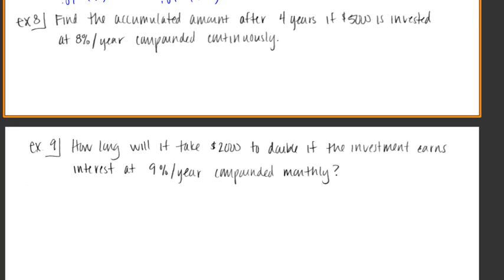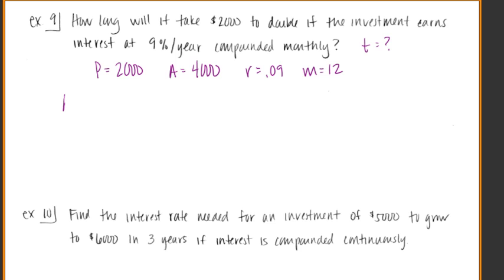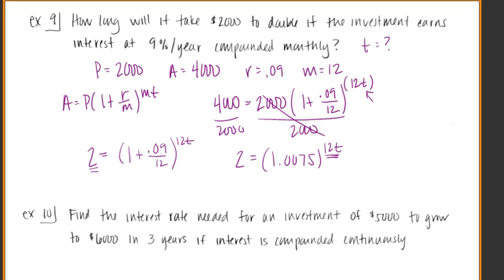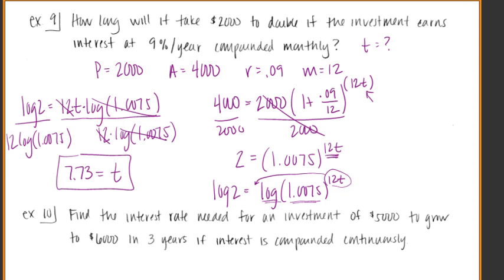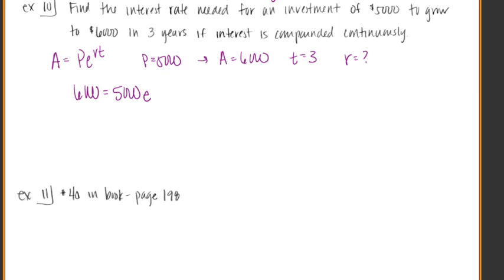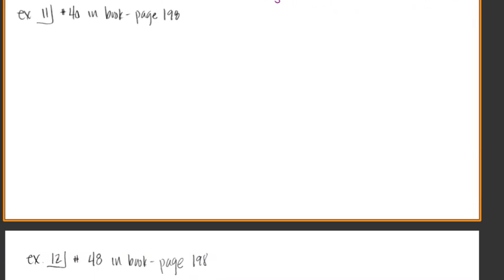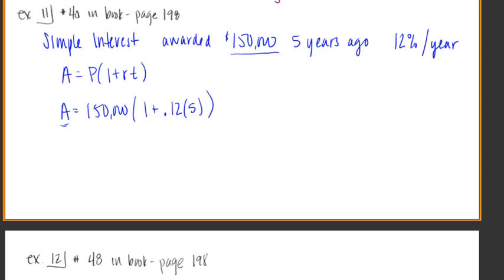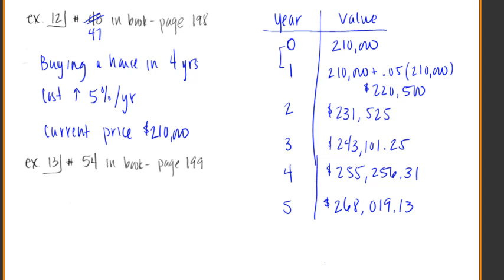1324 - Business Math I - 4.1 - Part 3